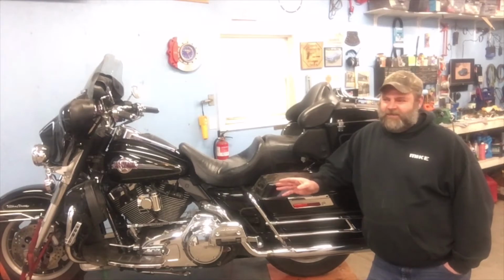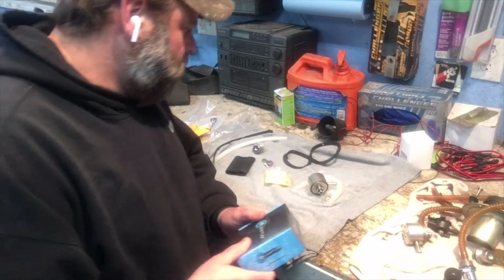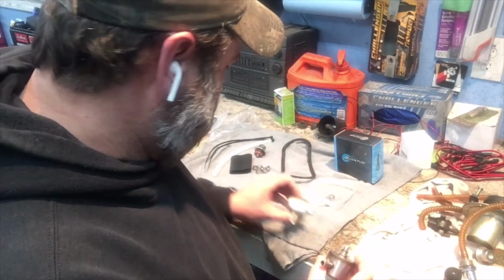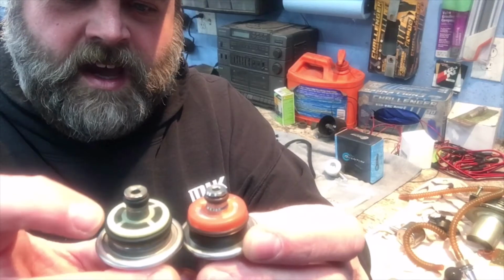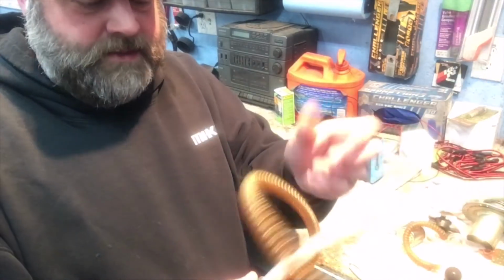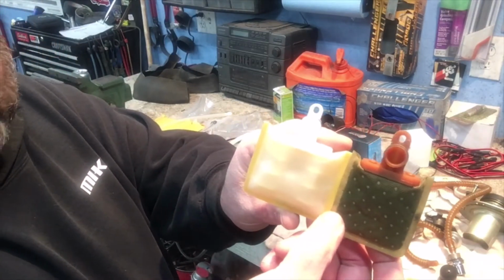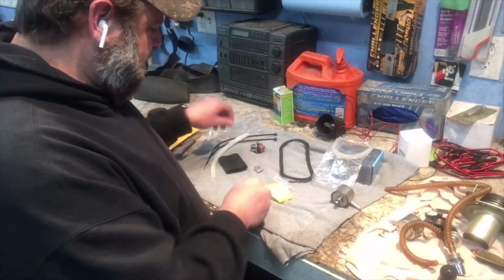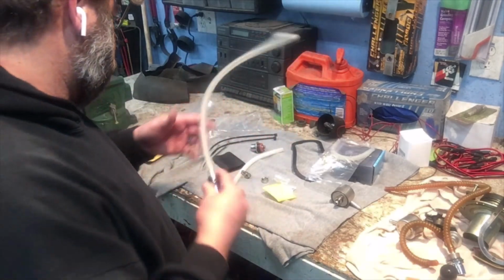Quantum Fuel Pump Kit--Drag Specialties vs Original Harley Parts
Working on my 2007 Harley Ultra Classic, FLHTCUI. Decided to try aftermarket parts rather than original Harley parts. I'm giving Quantum Fuel and Drag Specialties a try.

Quantum Fuel Pump Kit

Drag Specialty Check Valve

Camera equipment:

Apple AirPods

iPhone 6

GoPro Hero 5 Session

GoPro Accessories